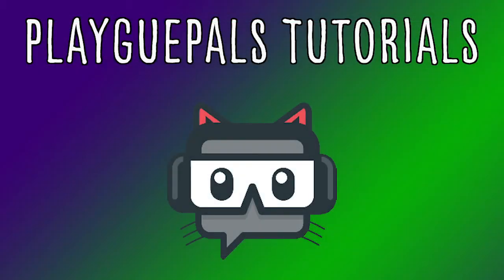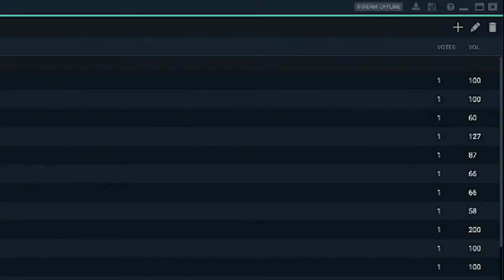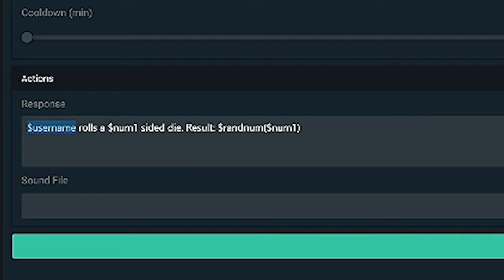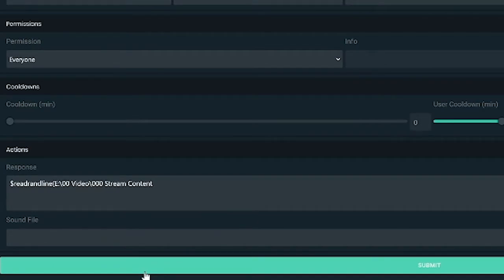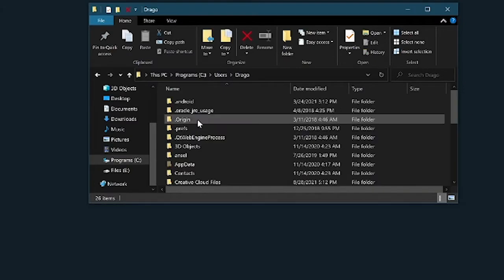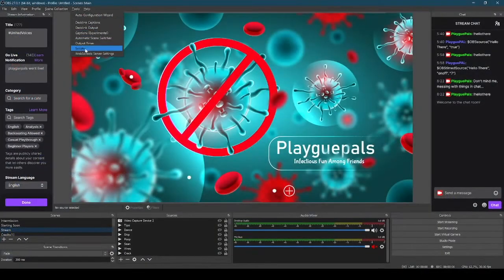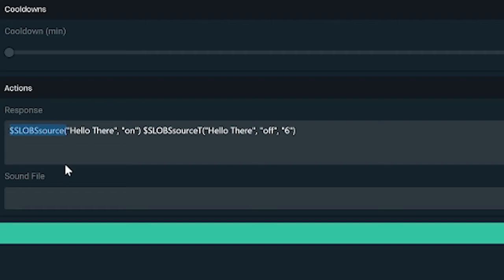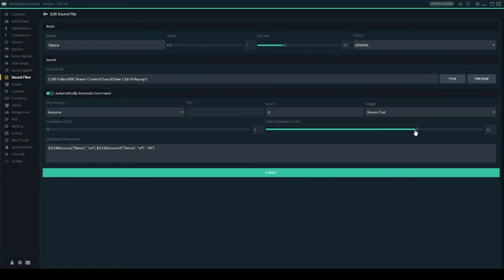Streamlabs Chatbot Setup and Commands | Written Instructions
Made for you by Emily

Remember that Chatbot has to be OPEN to work.

2. Make a second Twitch account for your bot.
3. In Chatbot, connect bot and streamer accounts in “Connections.”
(If you ever have issues go to connections and ensure you are still connected, it sometimes disconnects without informing you.)

- - SOUND COMMANDS - -
1. In Chatbot, click on Sound Files.
2. Click the + in the upper right corner.
3. Click PICK and upload a sound file from your computer.
4. Click PREVIEW and adjust sound to the volume you like.
5. To make the sound into a command, click Automatically Generate Command.
5.1 Add text if you want to.
6. Click Submit
7. Test the command ![NAME] in Streamlabs or OBS.

- - TEXT COMMANDS - -
1. In Chatbot, click on Commands.
2. Click the + in the upper right corner.
3. Name the command ![NAME]
4a. In the text box, write your message.
4b. Add a script that completes a command.  There are many in the Chatbot Discord
5. Set who can use the command and how often.
6. Click Submit.
7. Test the command in Streamlabs or OBS.

– GRAPHIC COMMANDS –

1.
2. Download Streamlabs Remote Parameters Script (link from above tutorial is no longer working, try this)
3. Move Streamlabs Remote from Step 2 to C:\Users\YOURNAMEHERE\AppData\Roaming\Streamlabs\Streamlabs Chatbot
4. Go to Chatbot, Scripts, Settings (upper right corner wheel), Pick Folder, navigate to Python (C:\Python27\Lib), click on LIB, Save.
5. Click Generate API Key.
6. Go back to Scripts, Import, select StreamlabsRemote.
7. Enable the script.

– ADDING GRAPHICS –
1. Add your graphic to Streamlabs and name it something easy to remember.
2. Click the eye beside it to hide the graphic.
3. Go to Chatbot and add/name a command.
4. In the text, write $SLOBSsource("source", "visibility") $SLOBSsourceT("source", "mode", "delay") – filled in this would look like $SLOBSsource("NAME OF GRAPHIC", "on") $SLOBSsourceT("NAME OF GRAPHIC", "off", "7")
5. Submit.
6. Test the command in Streamlabs!

– OBS Chatbot Instructions –
Ensure OBS is up-to-date.
1.
2. Download OBS Remote Parameters Script (we use the one from the Chatbot Discord)
--After installing, use the obs-websocket-4.9.1-compat-Qt6-Windows.zip archive : copy the contents of the archive to the root of your OBS Studio installation folder (C:\Program Files\obs-studio).
3. Move OBS Remote from Step 2 to C:\Users\YOURNAMEHERE\AppData\Roaming\Streamlabs\Streamlabs Chatbot
4. Go to Chatbot, Scripts, Settings (upper right corner wheel), Pick Folder, navigate to Python (C:\Python27\Lib), click on LIB, Save.
5. Click Generate API Key.
6. Go back to Scripts, Import, select OBS Remote.
7. Enable the script.

– ADDING GRAPHICS –
1. Add your graphic to OBS and name it something easy to remember.
2. Click the eye beside it to hide the graphic.
3. Go to Chatbot and add/name a command.
4. In the text, write $OBStimedSource("source", "visibility", "delay") – filled in this would look like $OBStimedSource("NAME OF GRAPHIC","onoff","7")
Addition script instructions are in the Read Me file that will be downloaded with the remote.
5. Submit.
6. Test the command in OBS!

Chapters
00:00 What is covered
00:53 Creating a Chatbot Bot
01:26 Connecting to Twitch
02:03 Making Sound Commands
02:56 Making Text Commands
03:26 Using Scripts (!roll, !dadjoke, etc.)
04:09 Random Text Responses (!8ball, !lurk, etc.)
05:12 Triggering Graphics with Commands
05:30 How to Connect Streamlabs/OBS to Chatbot
08:15 Script to Trigger Graphic in Streamlabs/OBS
09:53 Adding Sound to Commands
10:14 Cooldowns for Commands